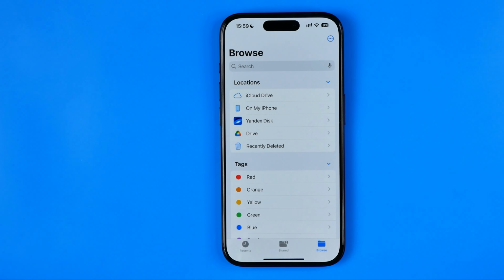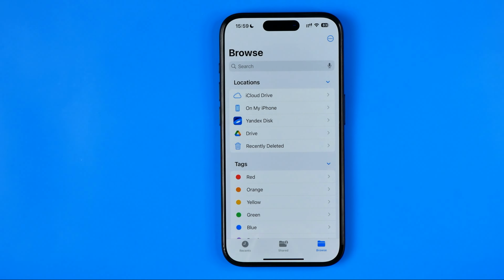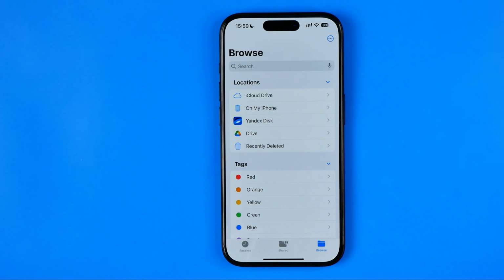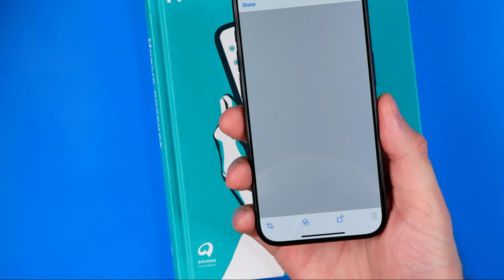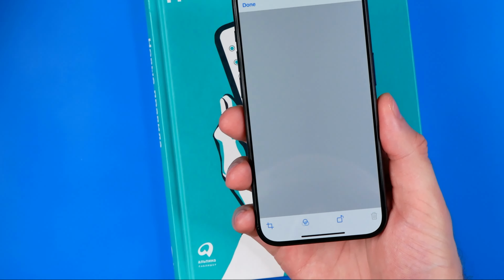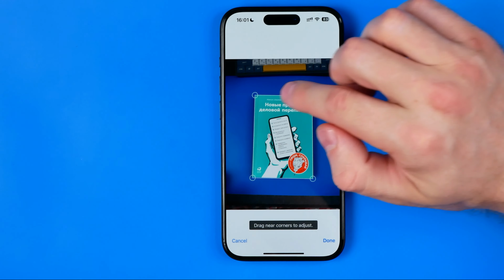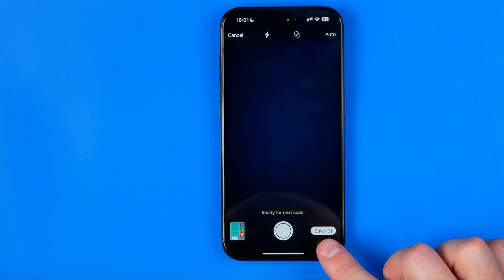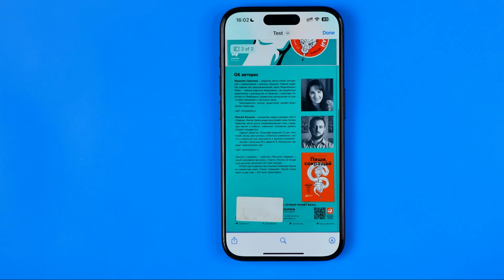How to Scan a Document on Files App on iPhone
Here's how to scan documents on iphone! In this video I will show you how to scan on iphone. Be sure to watch the video to the very end. You will learn how to scan files on iphone. That's easy and simple to do!